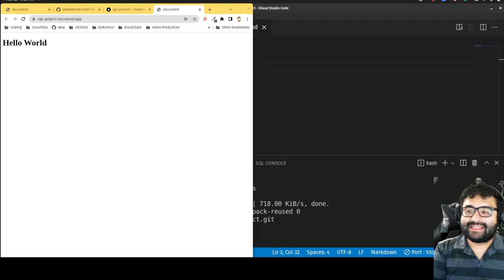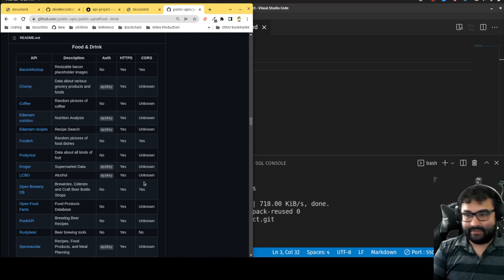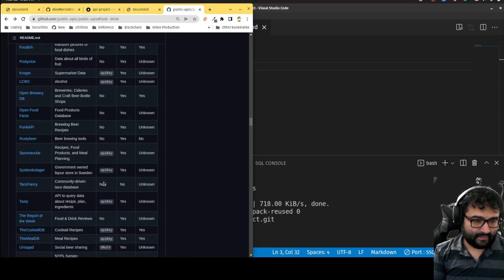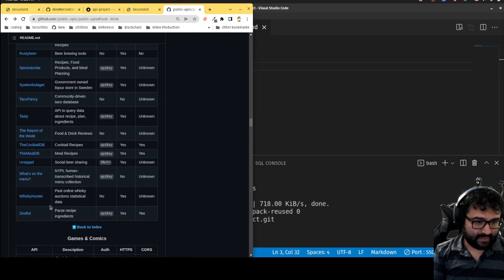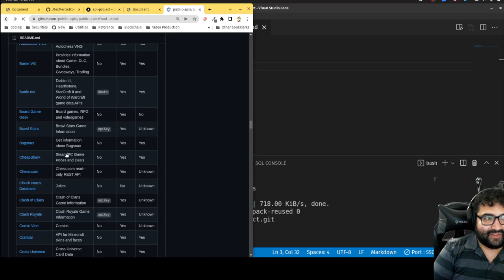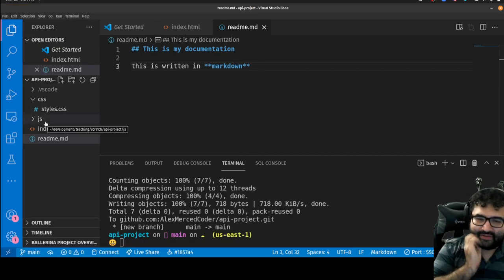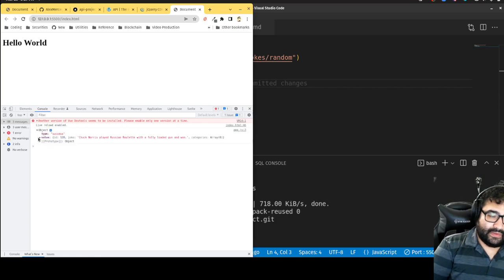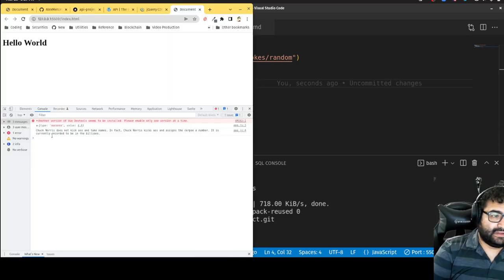AM Coder - Creating a Plain HTML/CSS/JS website with a public API part 2 (Selecting an API)